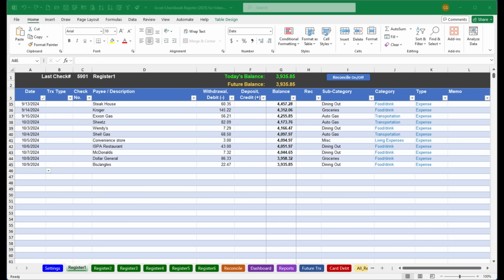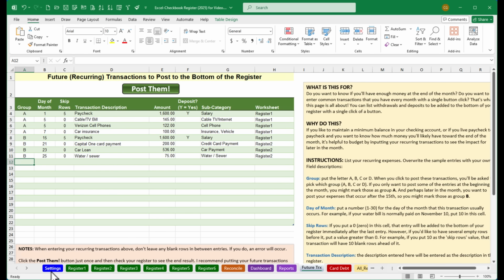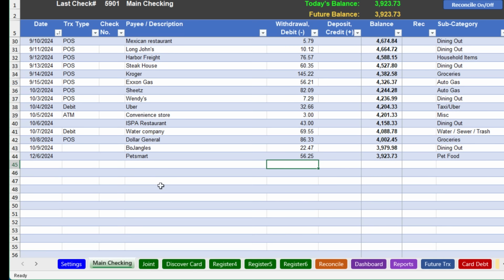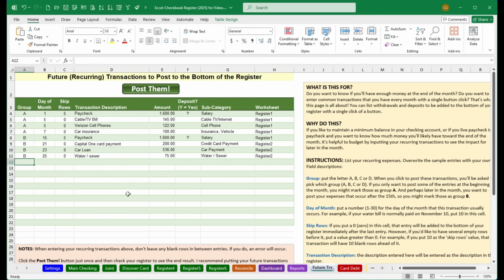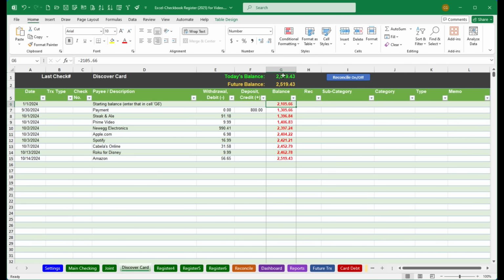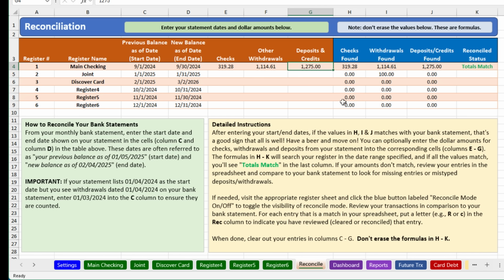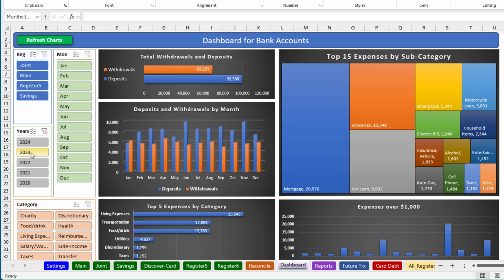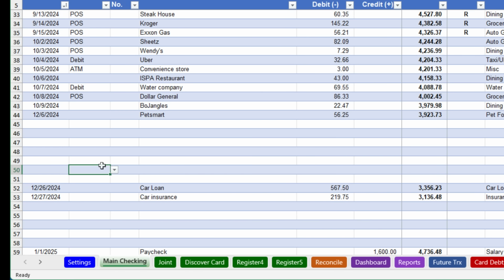A Better Excel Checkbook Register (2025)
Excel is a great option for keeping track of your checkbook register. It's a great way to track your expenses. NOTE: there are no limitations with future use.

Please see system requirements on the above website page.

VIDEO CHAPTERS:
0:23 New for 2025! What's new or different.
4:45 Entering Transactions
7:13 Customizing Categories and Sub-Categories
9:20 Deleting and Inserting Transactions
10:28 Quick Filtering of Transactions
12:11 Entering Future Transactions (forecasting)
15:37 Using a Register for a Credit Card Account
16:59 Tracking Progress for Paying Off a Credit Card
18:15 Reconciling Transactions to your Bank Statement *(See note below)*
22:22 Financial Dashboard (Charts) and Reports
26:07 Customizing your Spreadsheet

Track your expenses